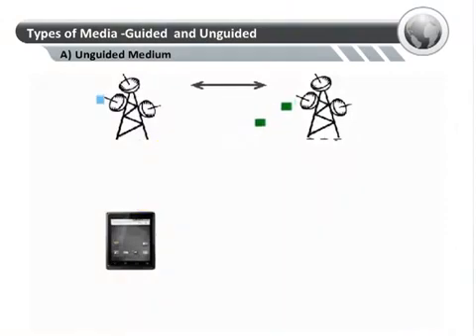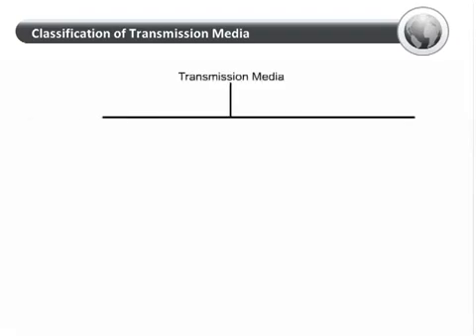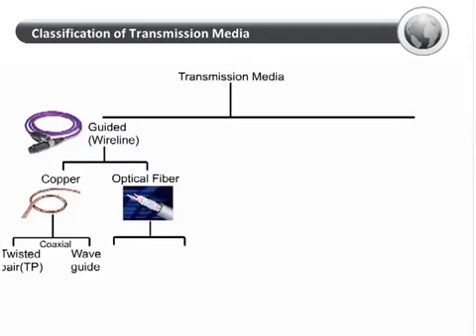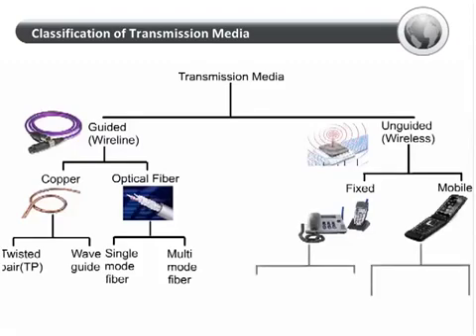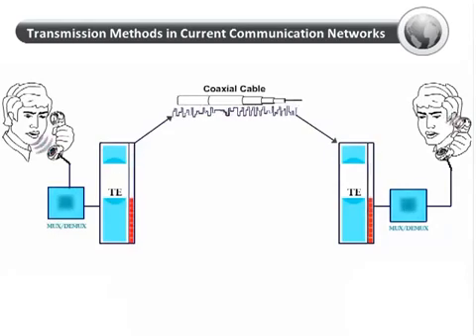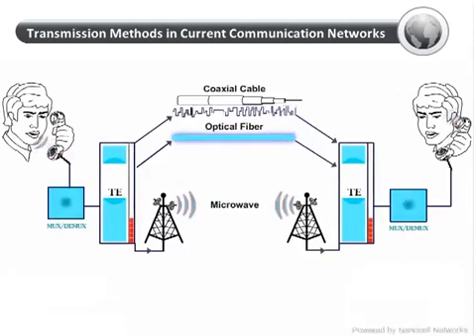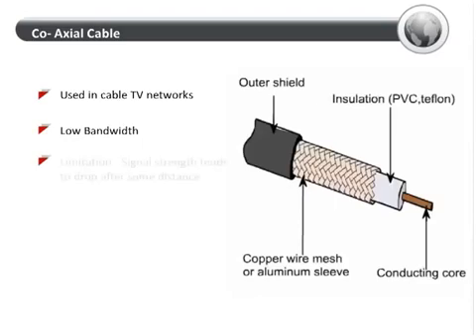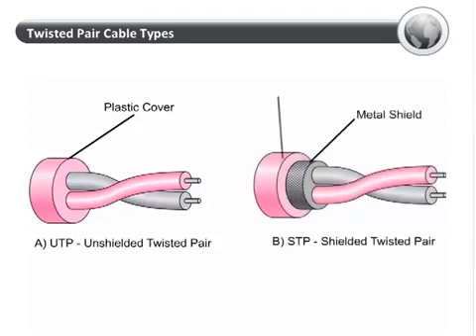Wireline Communication| telecom